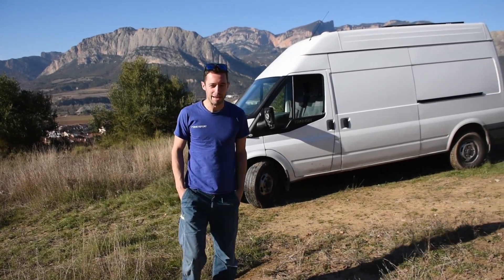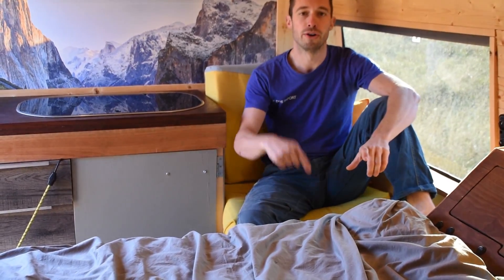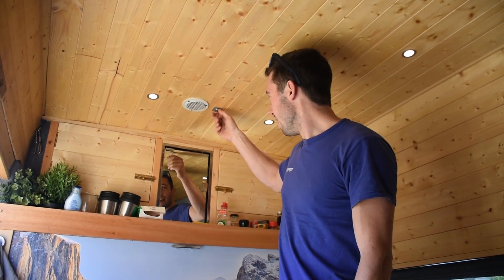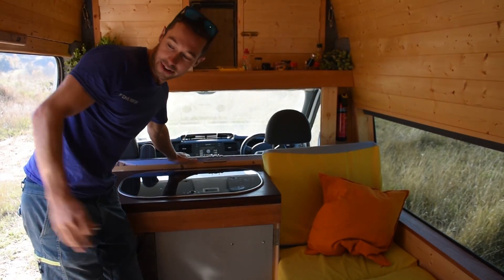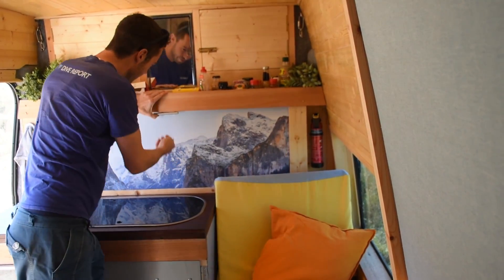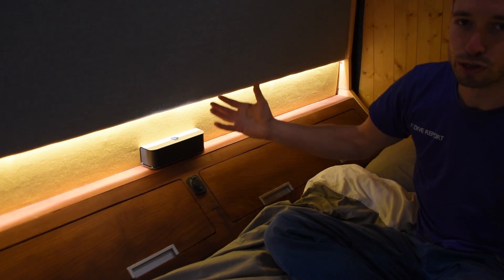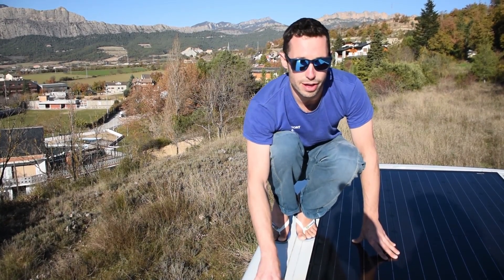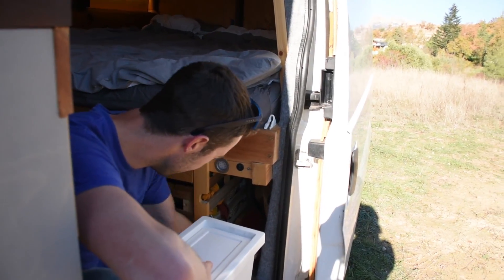VAN TOUR & THOUGHTS AFTER 4 MONTHS OF VAN LIFE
A lot of viewers have asked me to do a van tour, and to talk about how it worked out so, after 4 months living in the van, here it is!

Questions welcome; if you want to know more about something I will try and include in my next video.

3RD ROCK make High-quality 🌍 Sustainable Active Wear

SOLAR
Solar Panel, Solid 300W
Solar Panel - Flexible 2x 100W
Solar Panel - flexible 100W
MPPT Solar Charge Controller
MT50 Remote Controler

ELECTRONICS
Fuse box
LEDs
LED Strips
USB Sockets
Three in one socket
Invertor
Pure Sine Inverter
Isolation switches
Best bluetooth speaker

OTHER
Roof vent 🇬🇧

SAFETY
Gas detector
Extinguisher
Battery charger

HEATERS
Heater Deisel: 🇬🇧
Heater Propane: 🇬🇧

TOOLS
Crosscut / Mitre Saw
Drill
Power screwdriver + 2 batteries
Jig saw
Respirator/mask
Foam gun